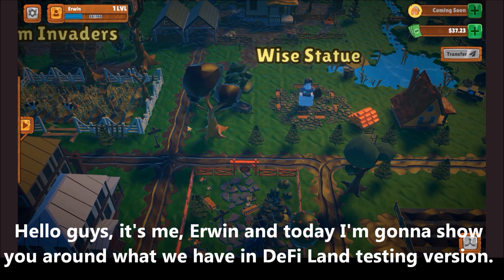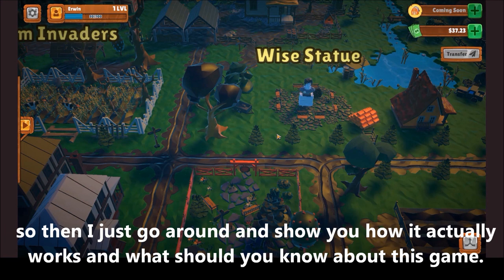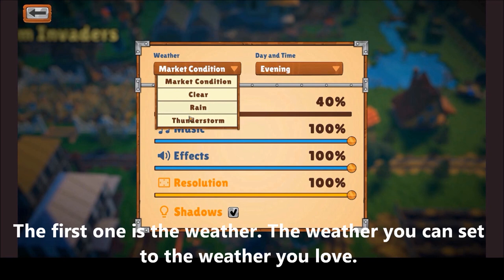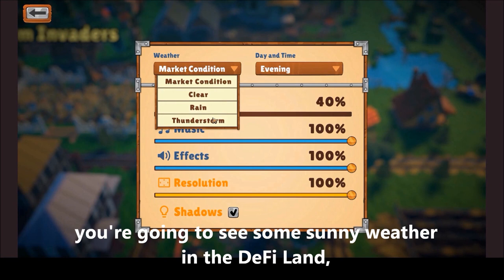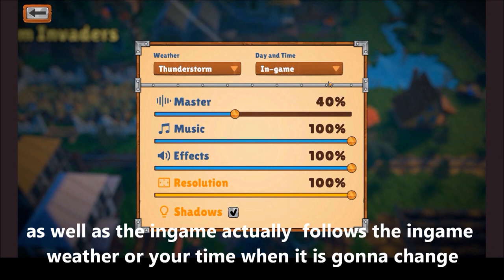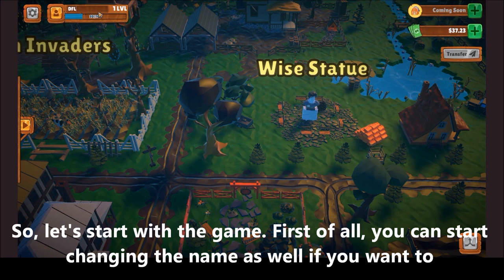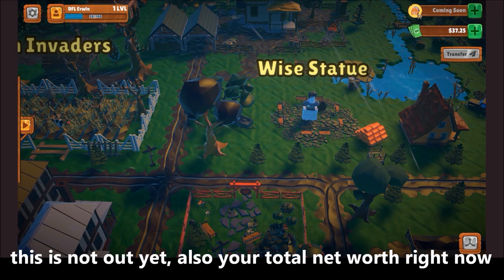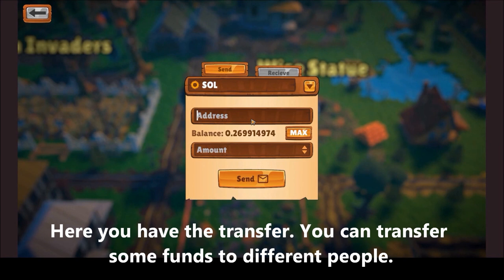DEFI LAND GAME TUTORIAL with ERWIN - SETTINGS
DeFi Land Team Leader Erwin teaches the basics of the DeFi Land Game Setting: how to change weather patterns, how to change the background music, how to transfer funds, how to adjust to the resolution of your PC/laptop and much more!

DeFi LAND TUTORIAL with ERWIN: GAME SETTINGS (script)
“Hello guys it's me Erwin and today I’m gonna show you around what we have in the DeFi Land testing version. As you guys know we have this first initial version of the DeFi Land so that we can pass the swaps, equip providing to your farming basically.  And just the basic mechanics of the game how it works so a lot of people are confused how to use the games so then I just go around and show you how it actually works and what should you know about this game. So first of all I'm gonna start with this one right here, the settings. if you go through there you can see that up there are the basic settings that everyone has in different games. The first one is the weather. The weather you can set to the weather you love. Market conditions is the one which follows the... your portfolio changes if it has... Kind of declining right now, you can see that it's raining and you're going to see that it has some really bad conditions or if it's it is performing really well. You're going to see some sunny weather in the DeFi Land, or you can custom this set with anything else you like so let's say the sounds you like, you're gonna see them. Also, the same applies to the day and night times basically. You can basically just  have the ones you like.
The real time actually follows your time zone as well as the ingame actually  follows the ingame weather or your time when it is gonna change, full cycle every 30 minutes and that's it. Or you can set with the one you like and that's how it looks like: here you have the Master Sound, Music, and effects and there's the resolution as well. So, the resolution is for the people who have really bad performance in PCs or laptops. Also for the people for who the shadows are not working just try to disable and then re-enable and then you're gonna see the shadows for sure. So, let's start with the game. First of all, you can start changing the name as well if you want to just have a different name, you can go there and have just that. At this you can see your level, the progress you have here, on the right side you have the DFL icon, this is not out yet, also your total net worth right now. If you click on the plus you can direct deposit from
FTX or from the RAMP with a credit card basically. That's really good to add some funds to your wallet. Here you have the transfer. You can transfer some funds to different people. You can type a different address here and the amount you want to transfer. You can also receive some funds from different  people, basically.”